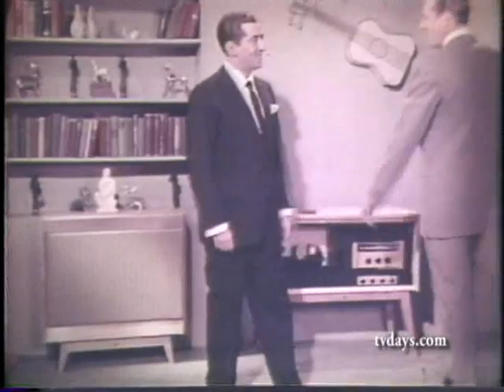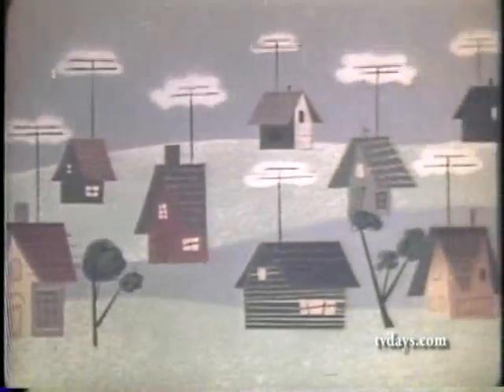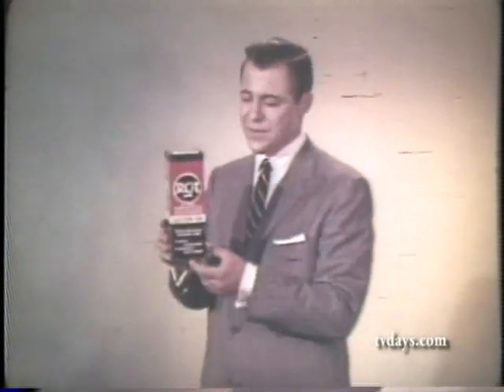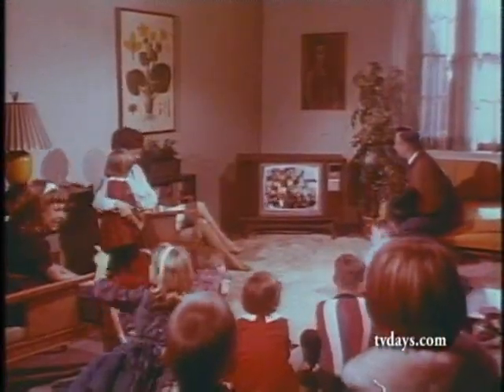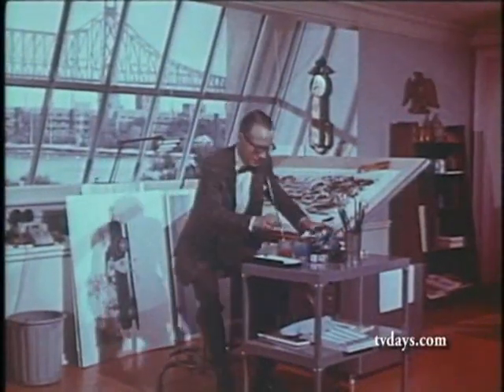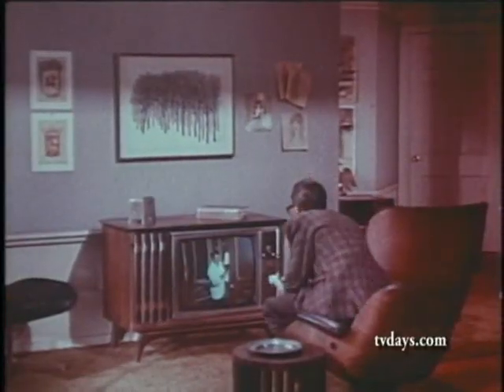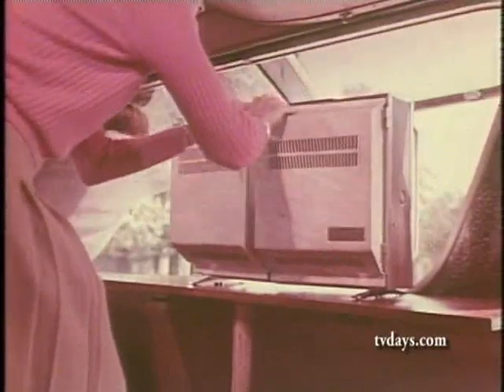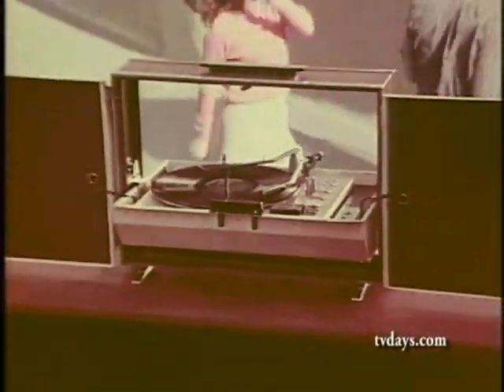RCA COLOR TELEVISION 1961 CLASSIC TV SHOWS & COMMECIALS on DVD at TVDAYS.com